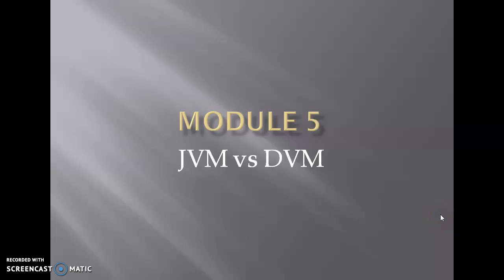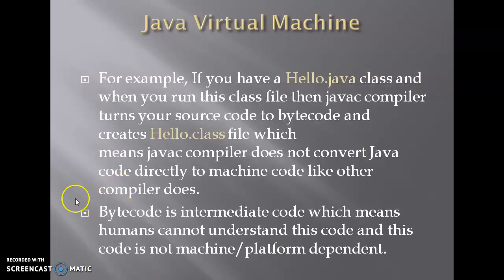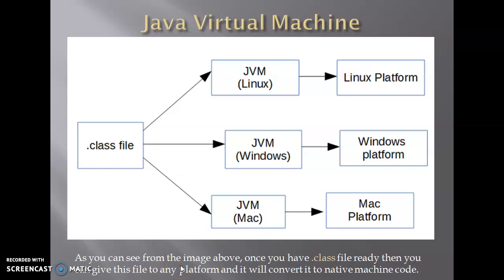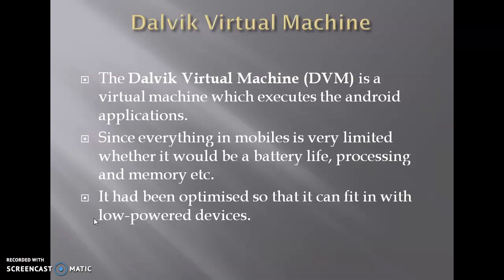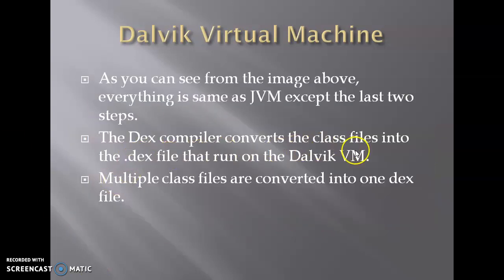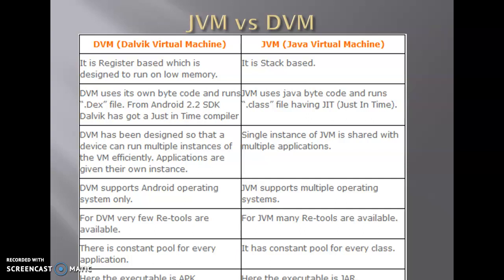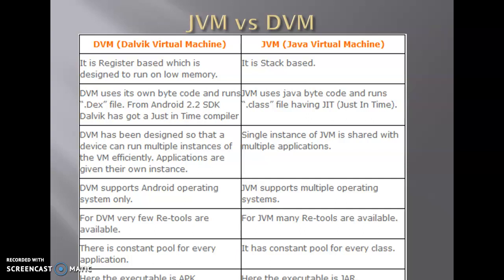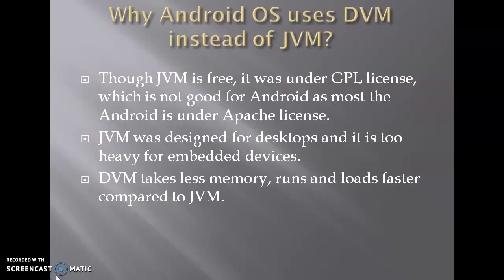JVM vs DVM